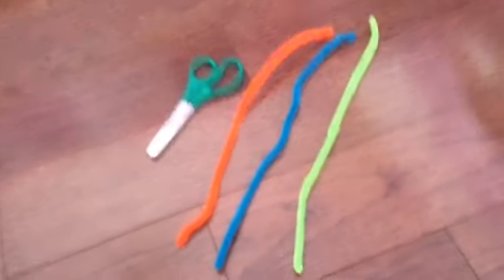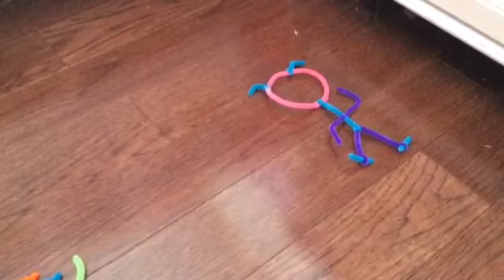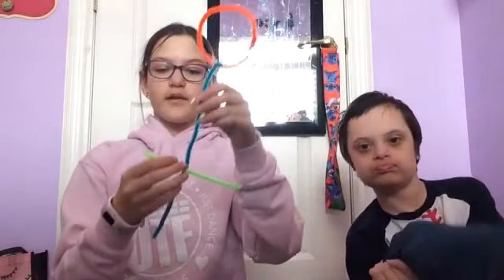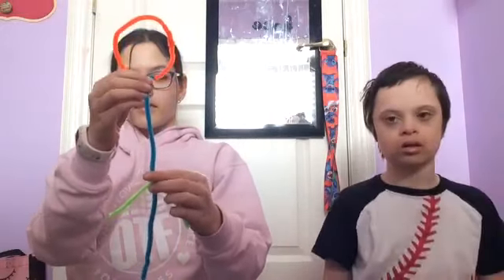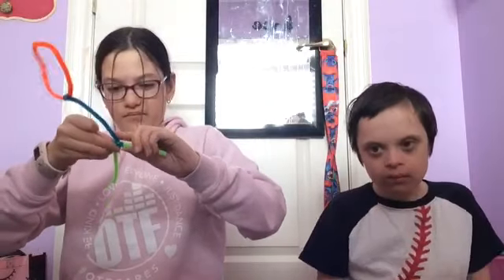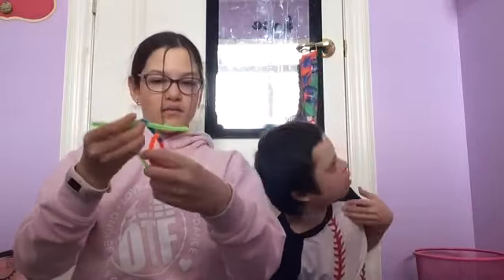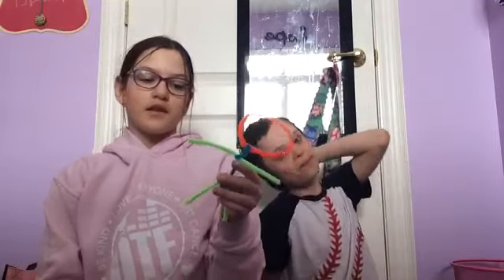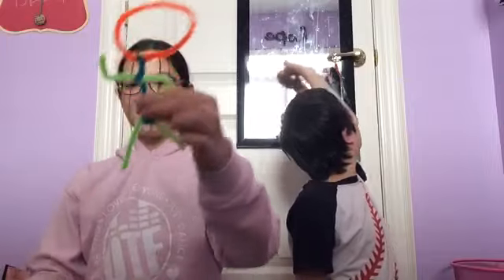How to make pipe cleaner stick people!